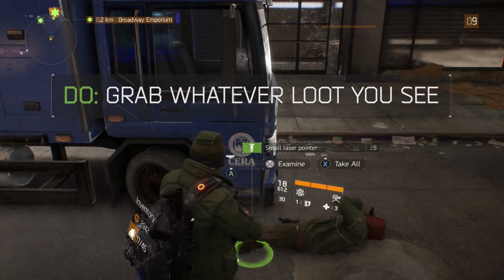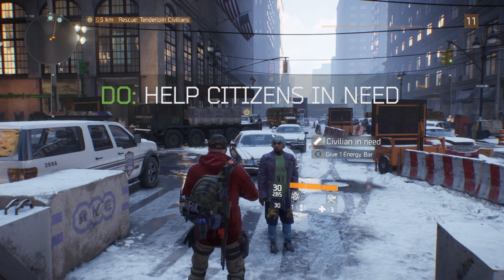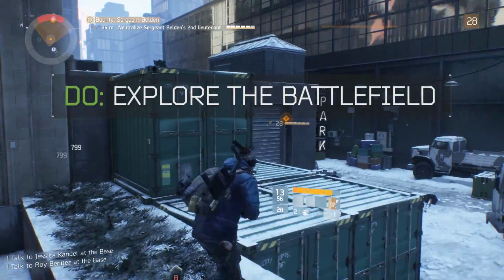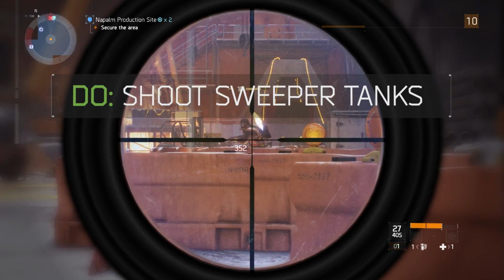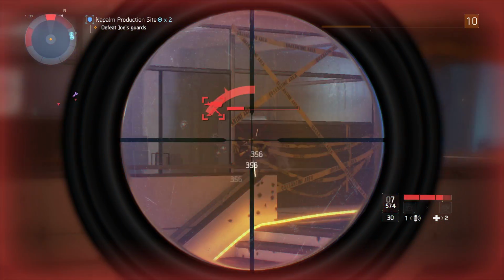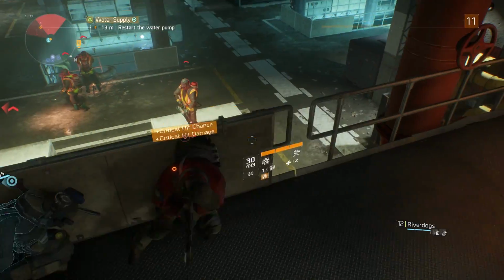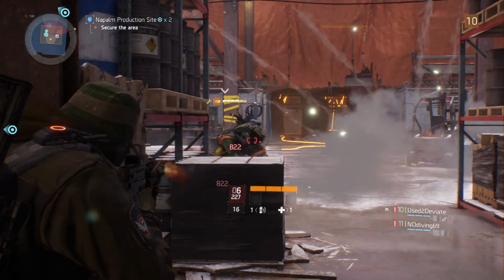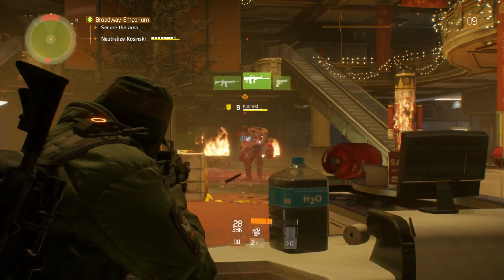Tom Clancy's The Division - Do's and Don'ts Starter Guide | Ubisoft [NA]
From crafting to combat, we’ve pulled together the do's and don'ts of navigating the world of The Division. These starter tips will help you survive the heat of combat and maximize loot accumulation. Read more do's and don'ts on the Ubiblog

Discover all our The Division products and exclusive items on the Ubisoft Store

For the latest on all of Ubisoft’s games, check out the UbiBlog